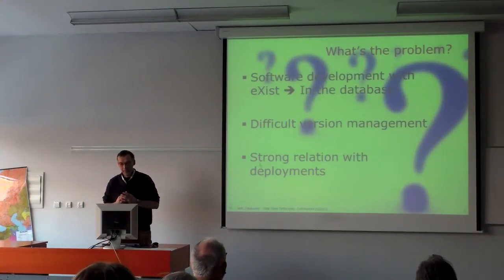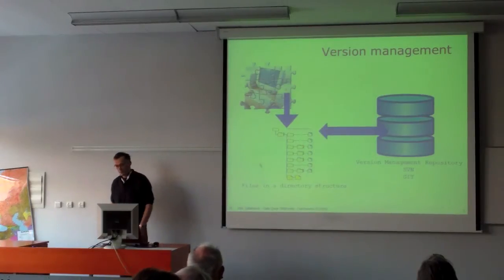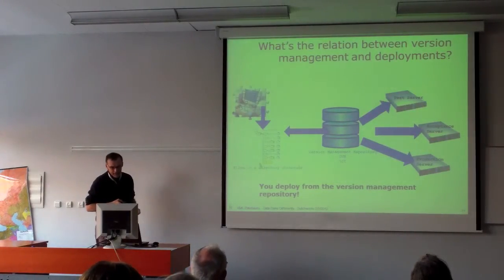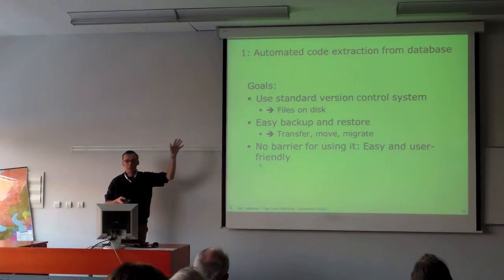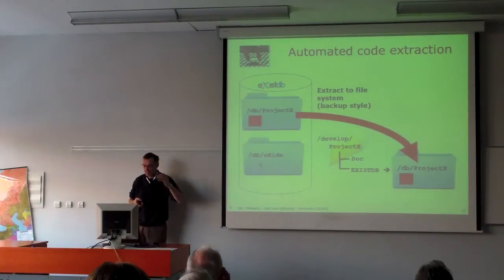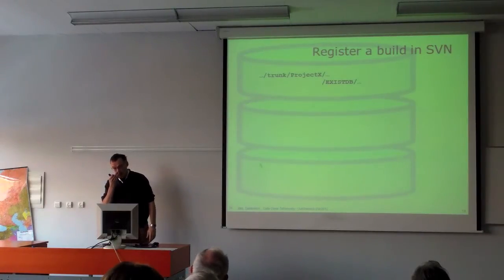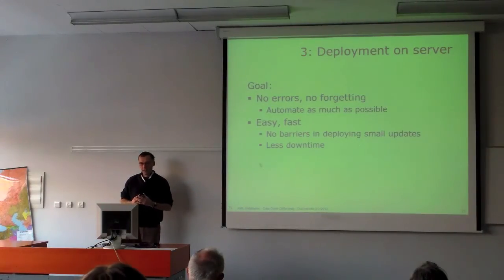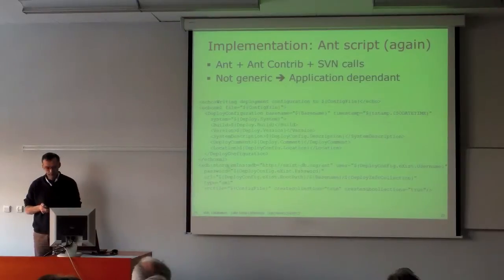XML Prague 2012 - eXist-db pre-conference - Erik Siegel - Software Management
Real world application software management can be a nightmare: Keep track of your versions, deploy applications to other platforms (like the production servers) without forgetting anything, administration... Tools like SVN, GIT, ANT and the like alleviate some of the problems bit it still isn't easy.

Now eXist introduced a new challenge: Your software is no longer "files on disk" but resides (at least partially) in the database where you can no longer use the file based tools like SVN. But you probably still want to do version management... Also: Moving your code to another platform means inserting it into the database at the other end.

Now all these tasks are IMHO quite boring. You don't want to do all the necessary simple but time consuming steps over and over again. Especially because you can't effort any errors in this area (have you ever forgot to include that crucial little file on a production release? I did...).

The solution is: Automate the procedures around version management and deployments. But how do you do that in an eXist environment? After fiddling around quite a bit I came up with a simple and elegant solution for all this that I would like to share with you.

Biography:
Erik Siegel works as a self-employed XML specialist. His career has involved many jobs—researcher, programmer, systems analyst, project manager, systems architect, consultant. During the past five years, XML crept in and it's here to stay! His main customers are in publishing, and his XML activities include consulting, training, schema development, and programming. You can find more information about Erik and his company